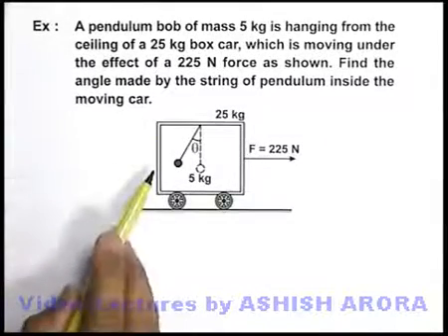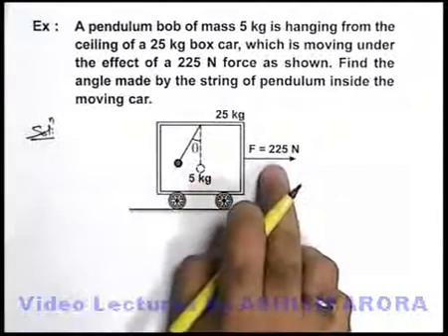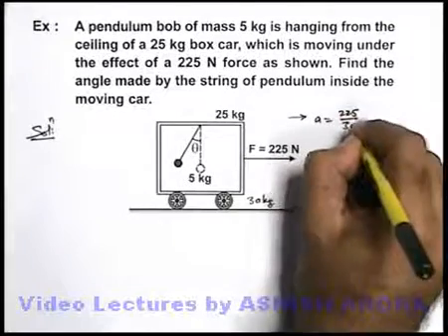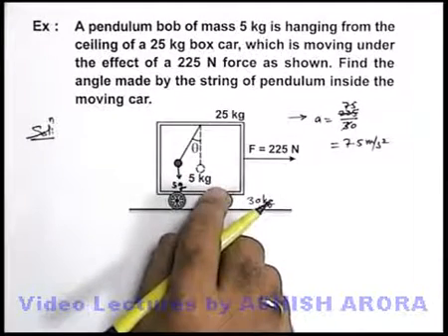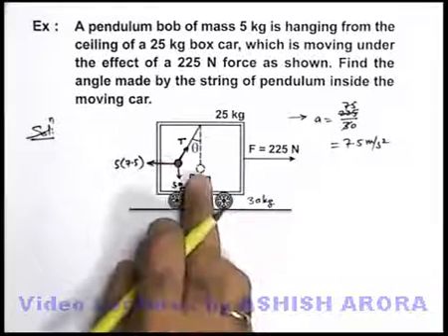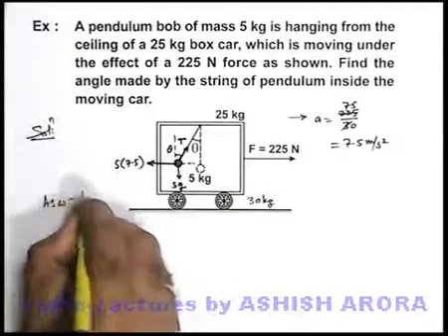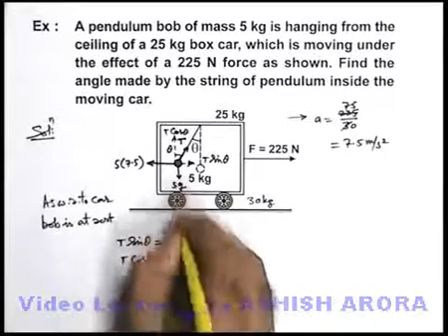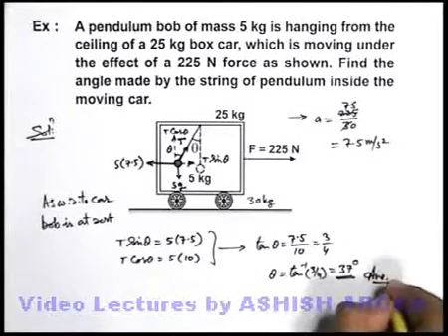Class 11 Physics | Newton's Laws of Motion | #22 Solved Example-10 on Newton's Laws of Motion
PG Concept Video | Newton's Laws of Motion | Solved Example-10 on Newton's Laws of Motion by Ashish Arora